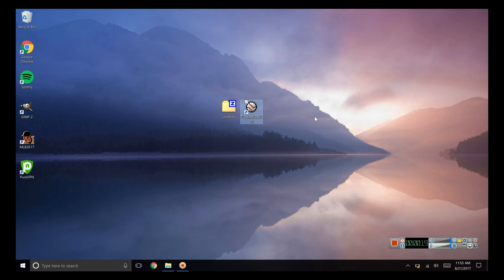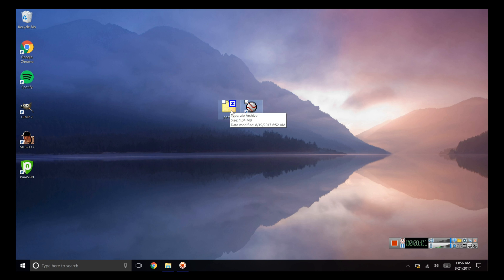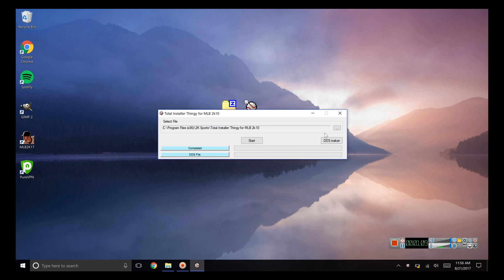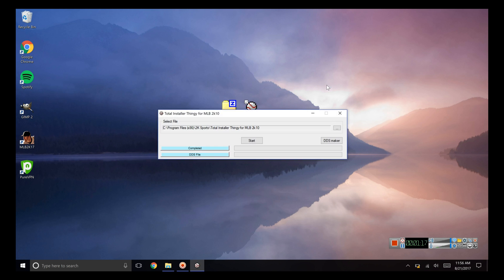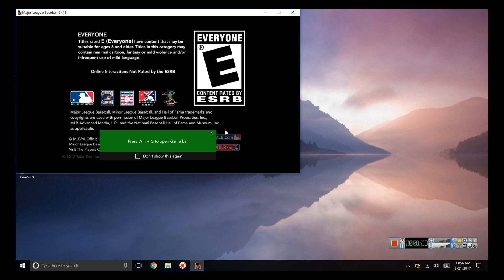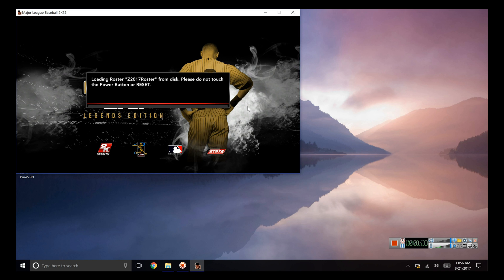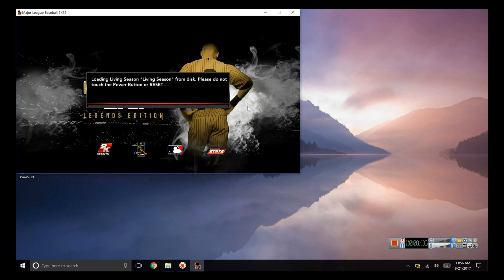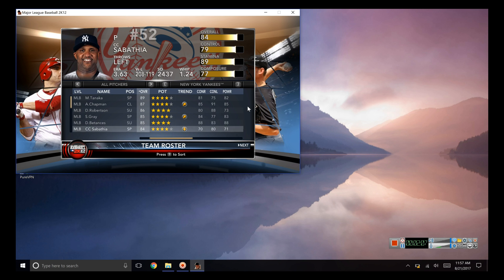How to Install Portrait Packs in MLB 2K12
A short tutorial on how to Install Portrait Packs in MLB 2K12.
Rate, Comment, and Sub!